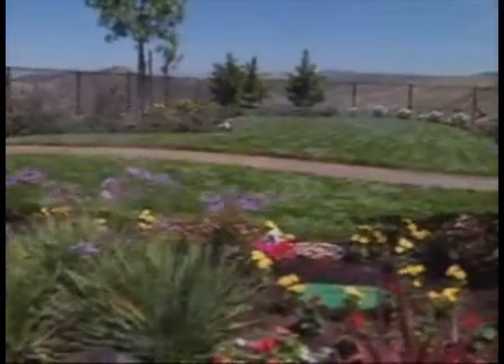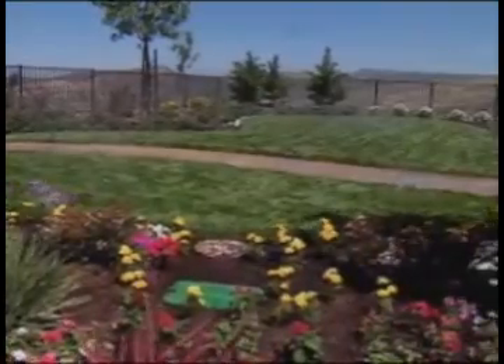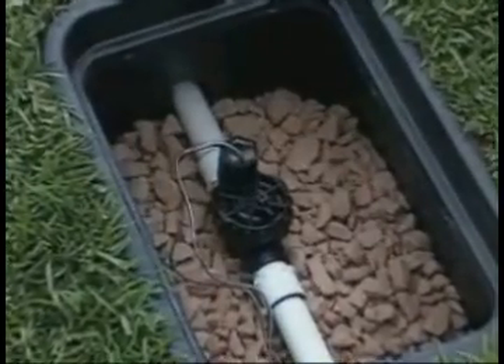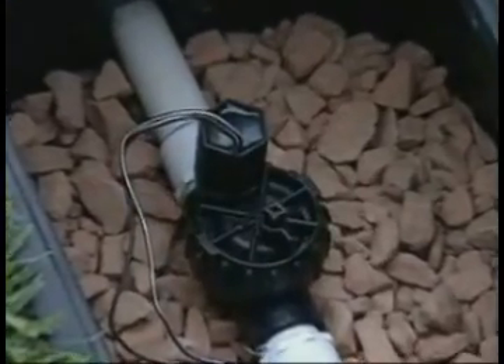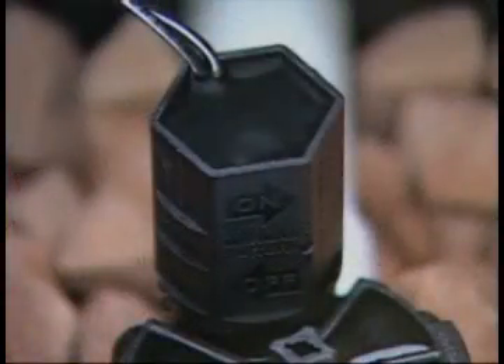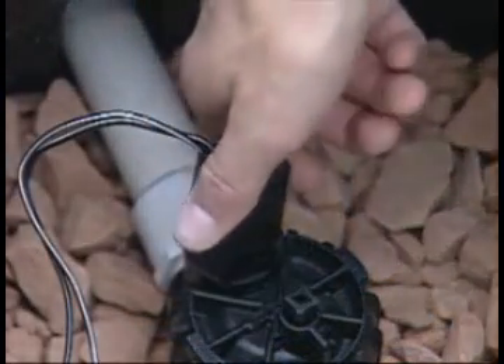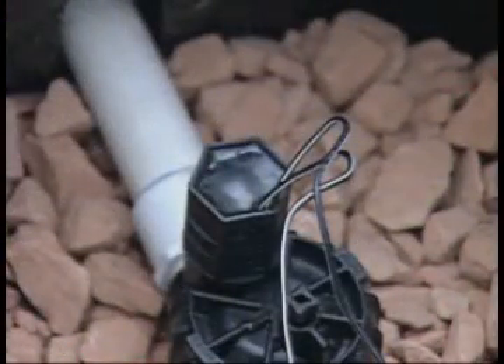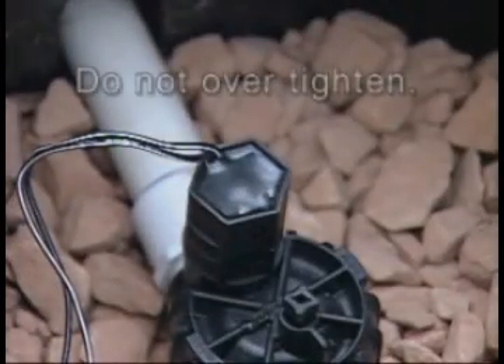Video How to manually operate your Rain Bird Valve